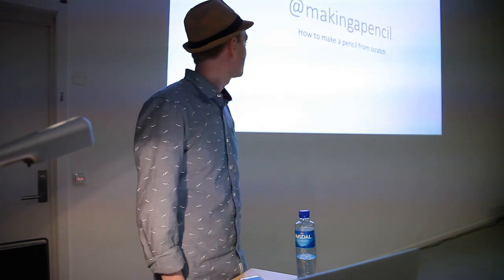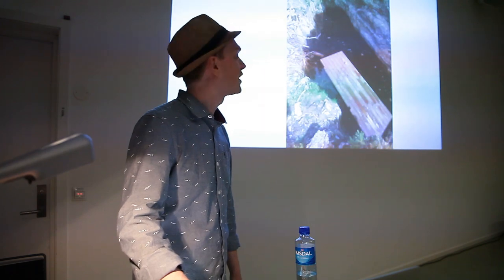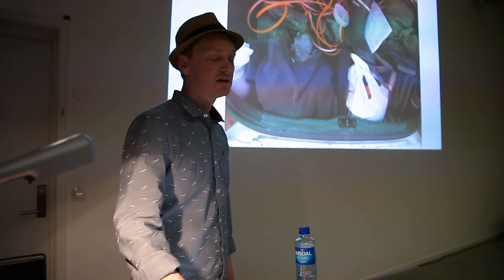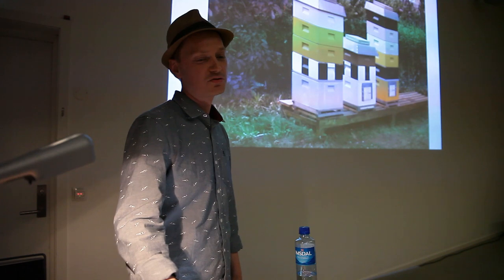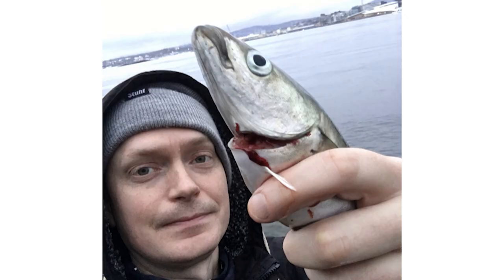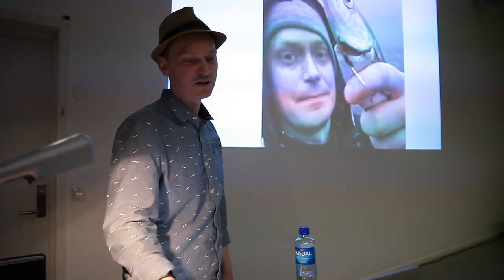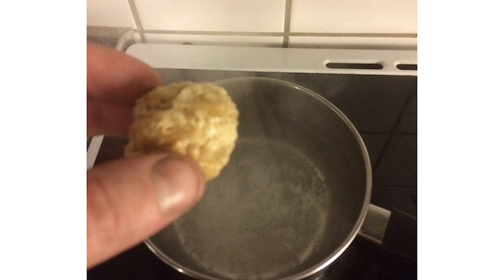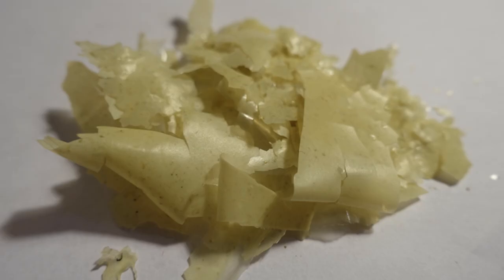How to make a pencil from scratch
My lecture on how to make a pencil from scratch.I walk you through how to craft a standardized pencil, from the raw materials to the finished product. The lecture is a part of my masters thesis at Oslo National Academy og the Arts.